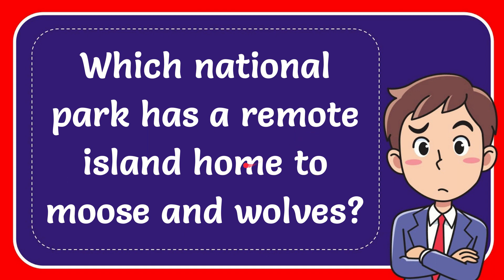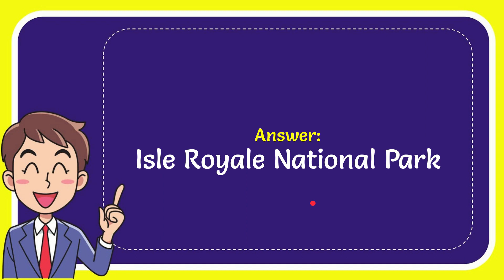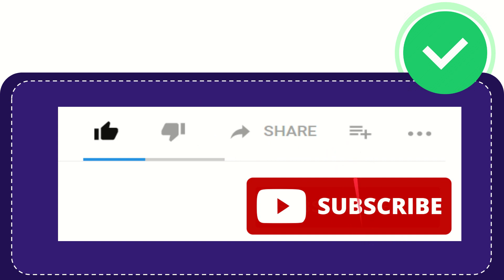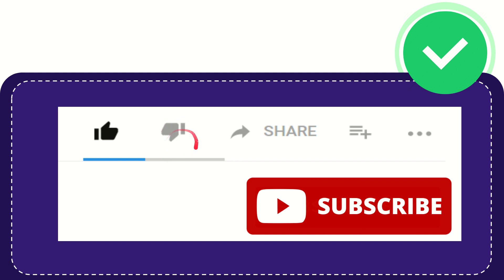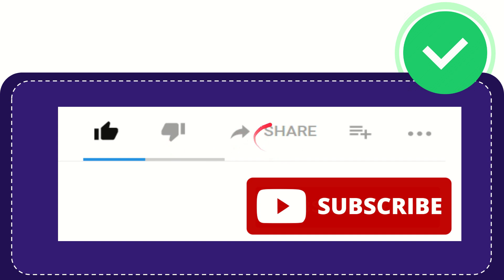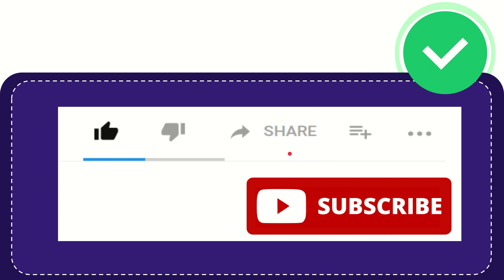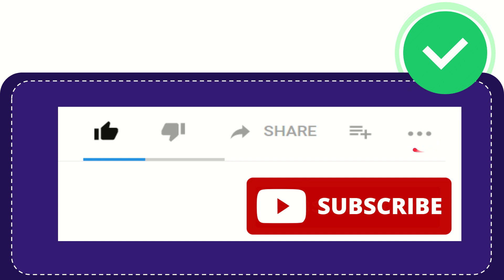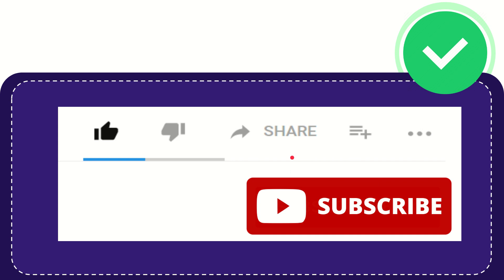Which national park has a remote island home to moose and wolves?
Which national park has a remote island home to moose and wolves? NEW VIDEO#